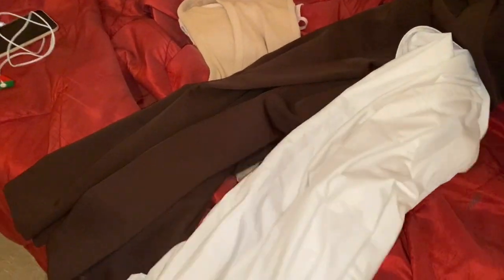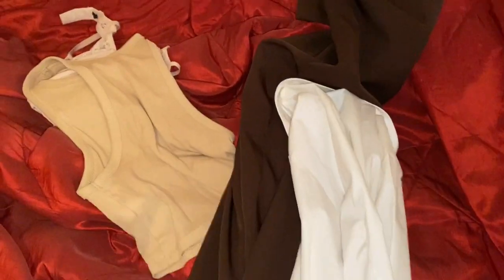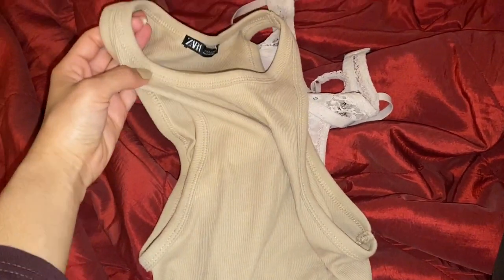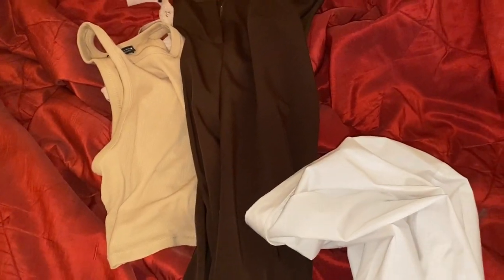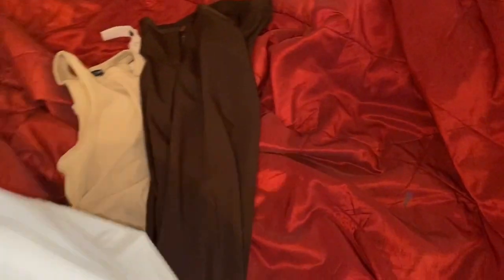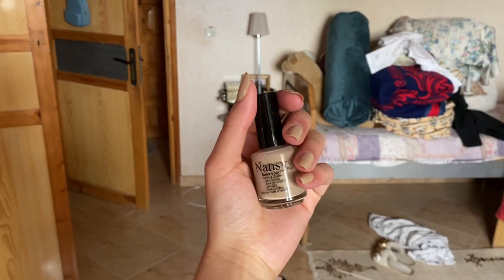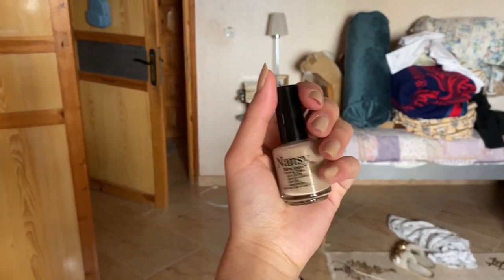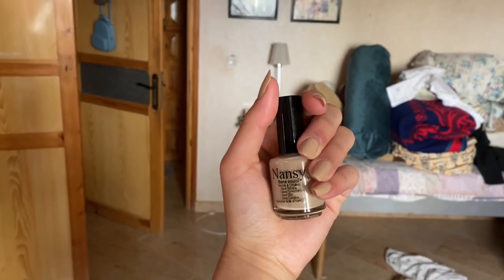روتيني الصباحي 🥰كيفاش كنفرق مابين سطاج و الدار و مكنساش راسي 🗓📸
Salut les amis, j’espère que vous allez bien 💛
On se retrouve pour une nouvelle vidéo 🥰

D’autres vidéo :

•م مشترياتي من SHEIN😍إبتداءً من 30dh 😱هميزات خطيرة البنات 👍🏼

4dPlAv2B4Us